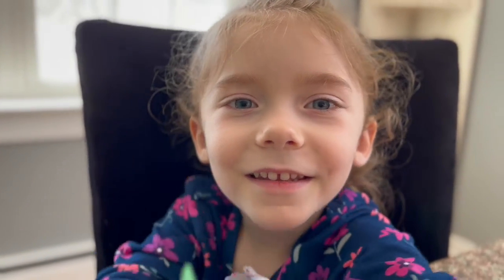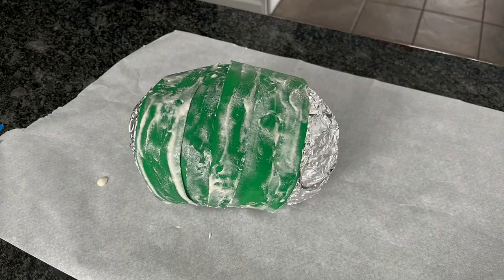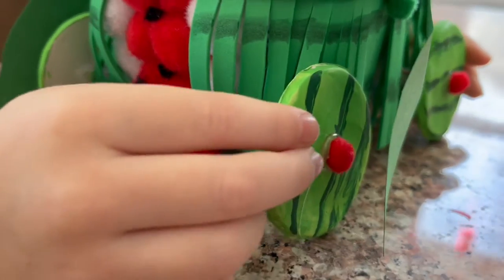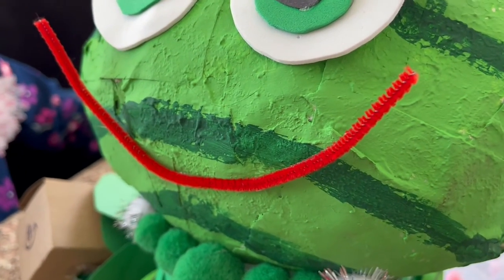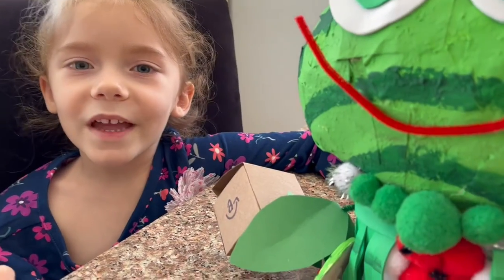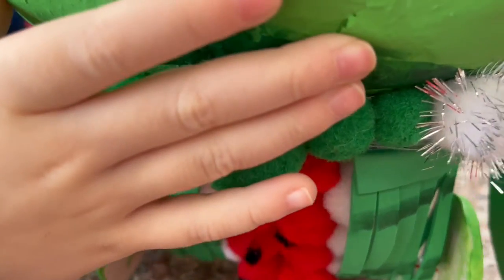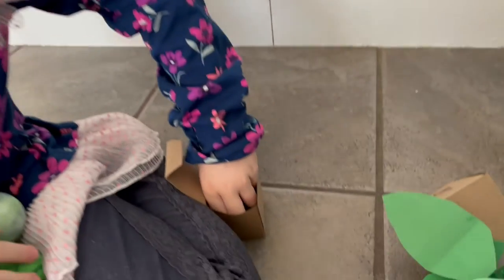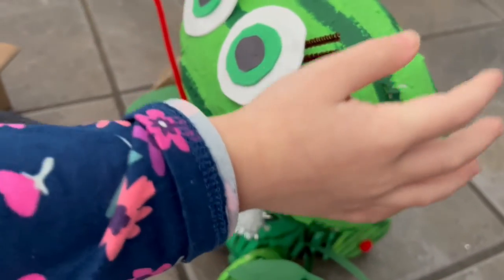Kindergartener Adalyn invents a new vehicle.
Adalyn was challenged to create a new vehicle that has never been seen before.